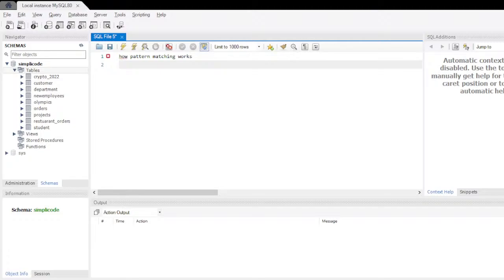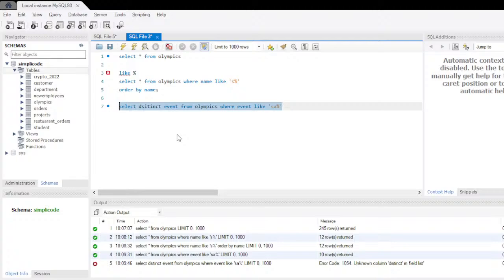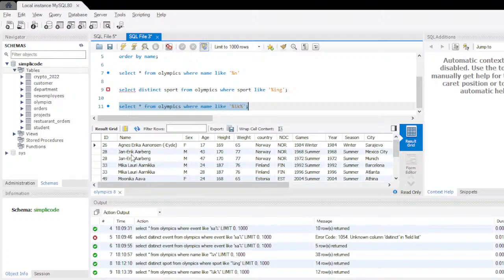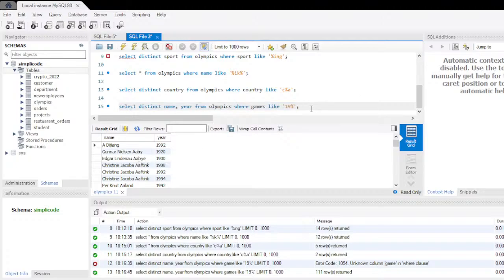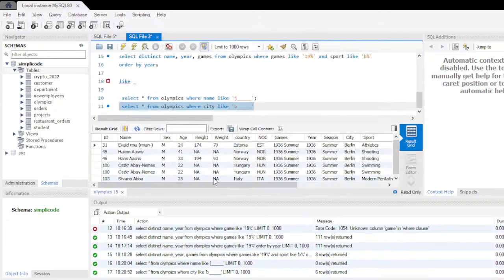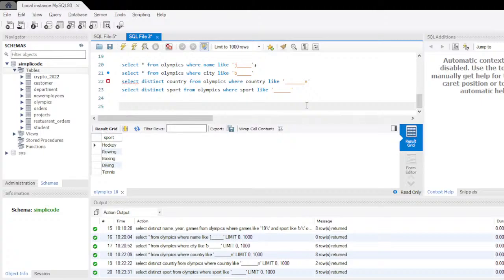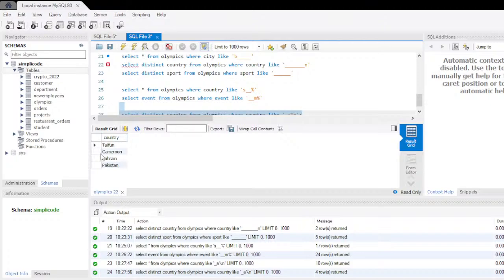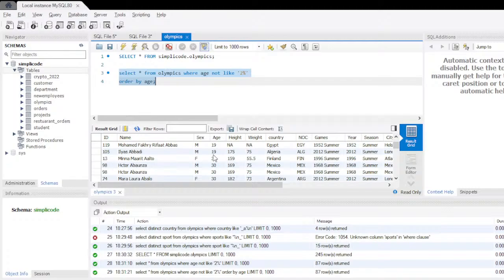🔥Pattern Matching in SQL | Like and iLIKE Function in SQL | SQL For Data Analytics 2022 | SimpliCode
This Pattern Matching in SQL video by simplicode is curated in collaboration with real-time industry experts, ensuring the video covers the text identification and extraction using Pattern matching functions in SQL and PostgreSQL. The SQL interview question video covers everything to master structure query language using MySQL, PostgreSQL, and SQL server. You will get an idea about built-in SQL functions, joins, subqueries stored procedures, and see the top SQL interview questions that are frequently asked in the interviews.

SQL stands for Structured Query Language. It is used to communicate with several relational databases such as MySQL, Oracle and MS SQL Server. Using SQL queries, you can fetch, update, delete and manipulate data stored in rows and columns. SQL became the de facto standard programming language for relational databases after they emerged in the late 1970s and early 1980s. You can also permit users to perform specific tasks on tables, procedures, and views. SQL commands are divided into different types, such as data manipulation language (DML), data definition language (DDL), transaction control language (TCL), and data query language (DQL).

SQL Certification Training Course:
Master SQL and improve your career prospects with Simplilearn’s SQL Database Training Course. Functional knowledge of SQL (Structured Query Language), the leading programming language for relational database management systems, is in high demand and can set you apart in the job market. This SQL certification course gives you all the information you need to successfully start working with SQL databases and use the database in your applications. Learn how to correctly structure your database, author efficient SQL statements and clauses, and manage your SQL database for scalable growth.

Benefits:
SQL, though an old language, is highly significant today as companies worldwide gather massive amounts of data for their growth. SQL consistently ranks high in the most-requested tech skills and learning it will add great value to your array of skills.